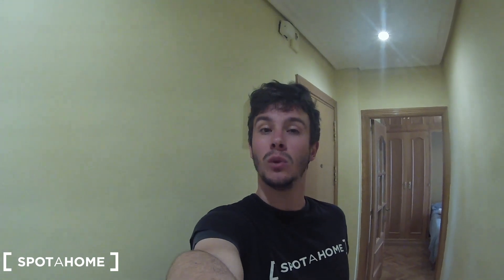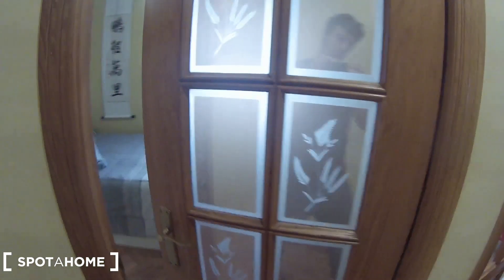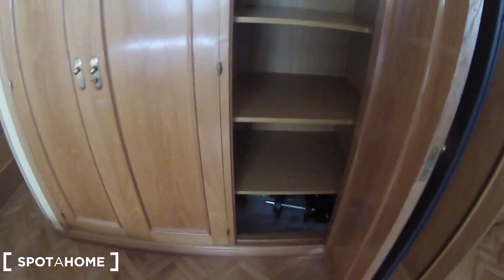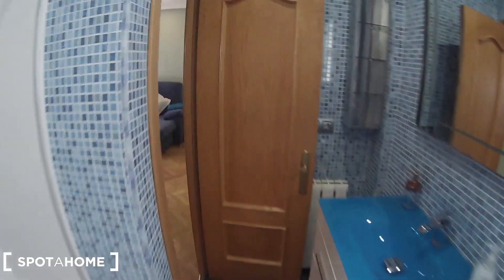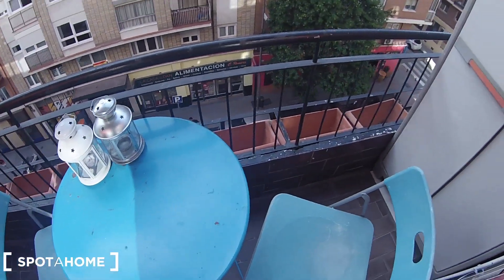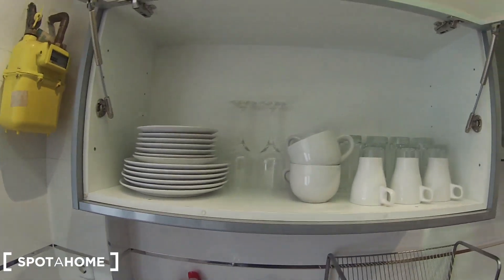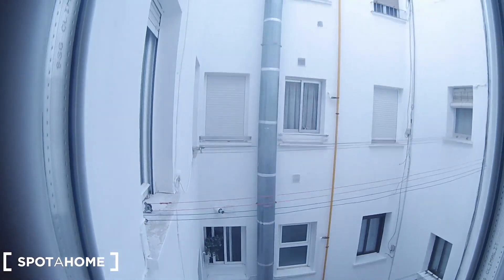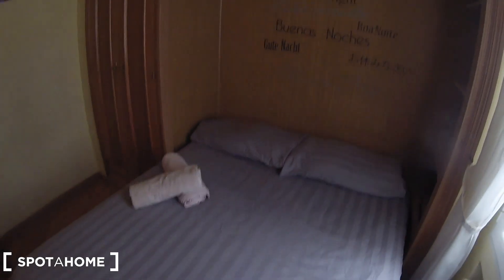Stylish 3-bedroom apartment with balcony for rent in Guindalera - Spotahome (ref 205305)